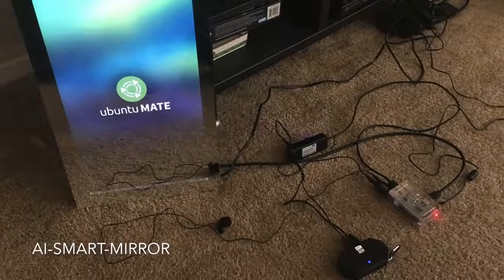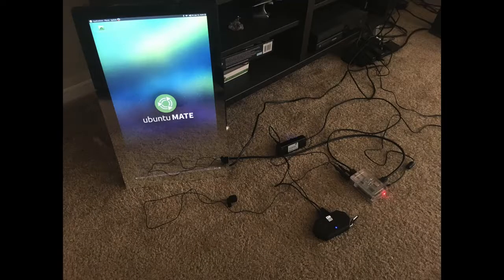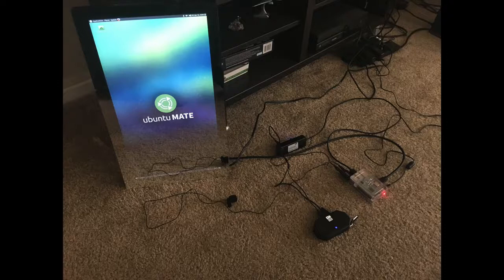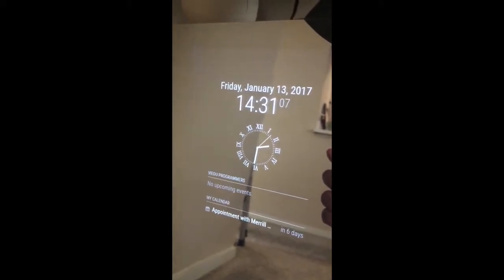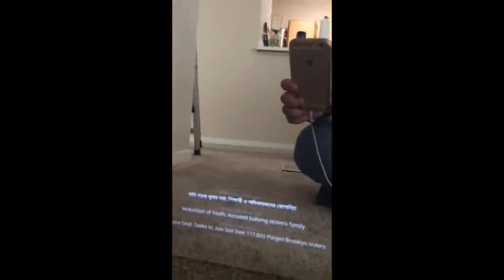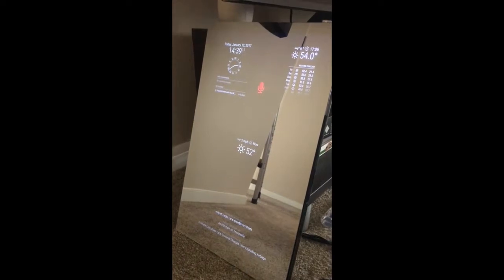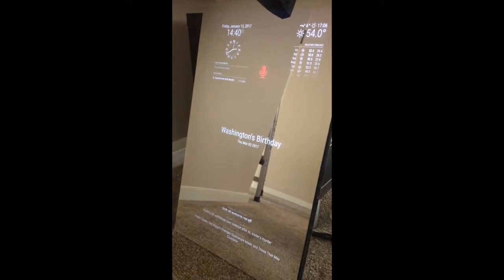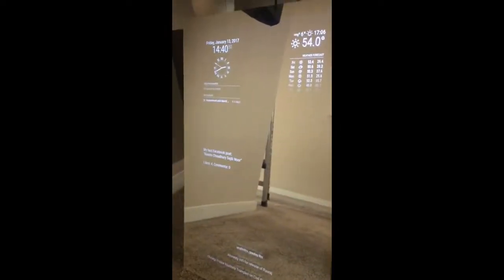AI Smart Mirror - Initial version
A personal pet project.